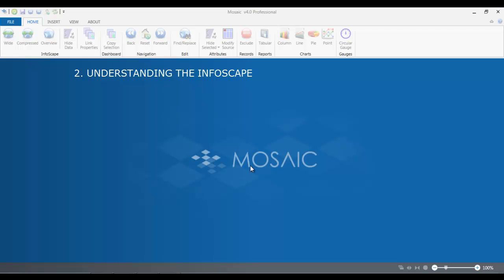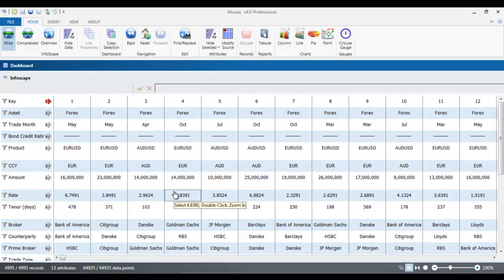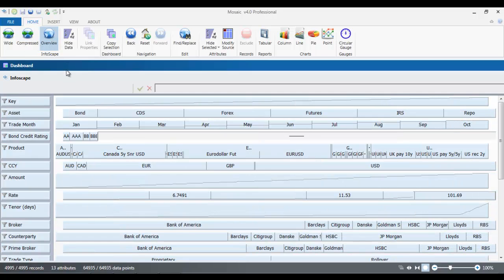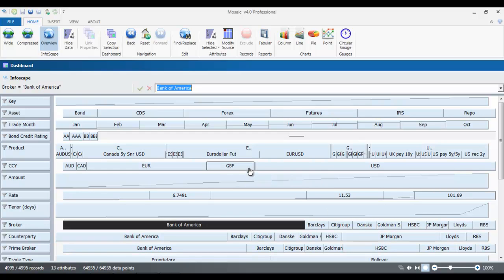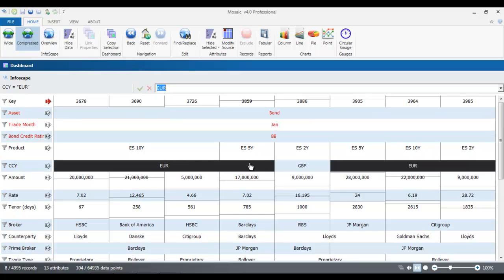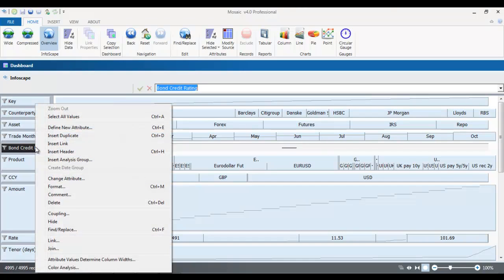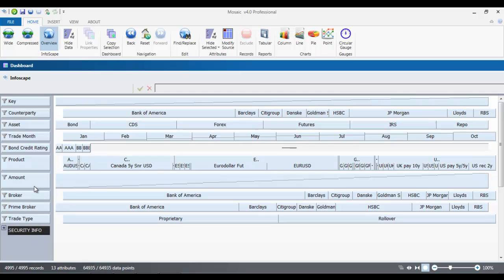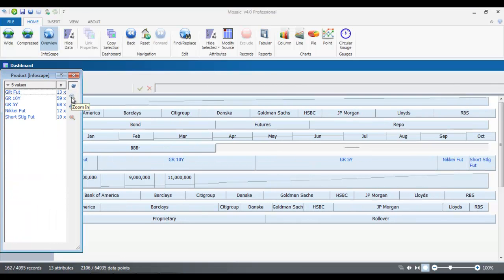UNDERSTANDING THE INFOSCAPE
In this video we take you through the various properties of Mosaic's unique compression and visualisation engine, the Mosaic Infoscape. See how you can visualise all your data on one screen, how simple it is to drill in and filter your data and see correlations and concentrations with in the data.